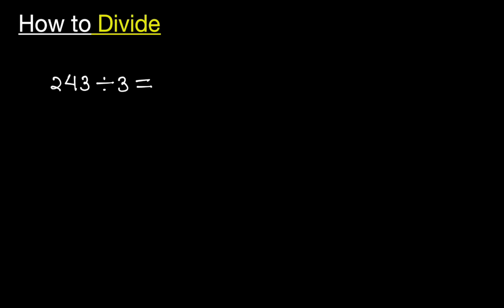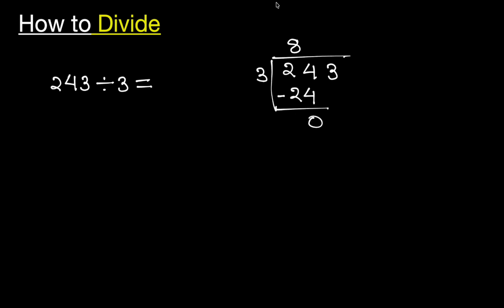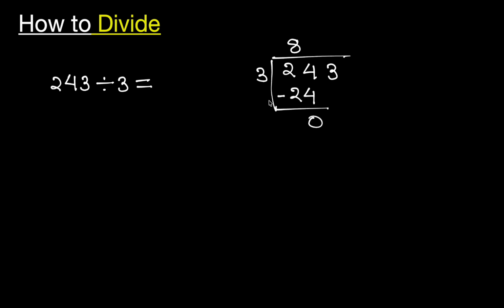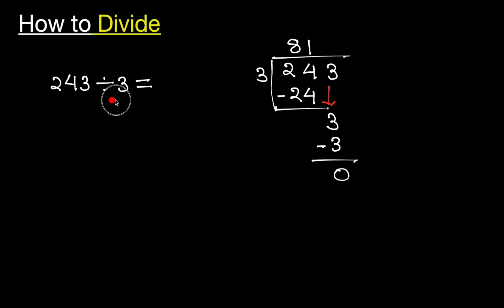243 divided by 3 (243÷3) | Long Division